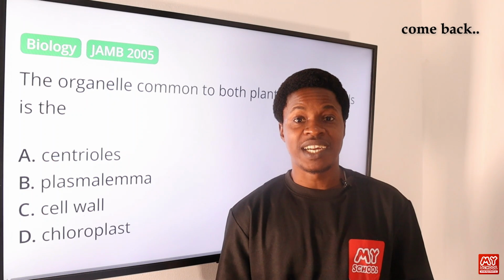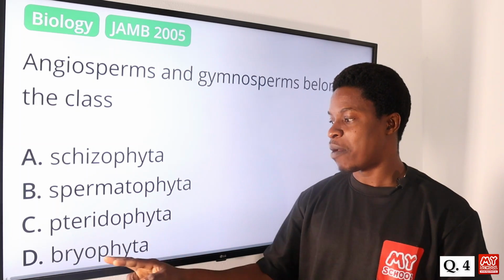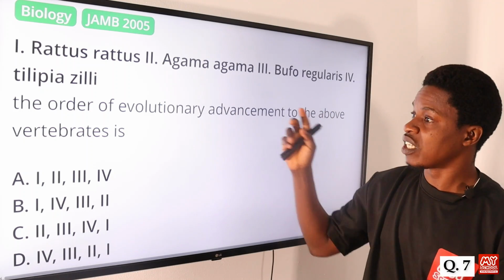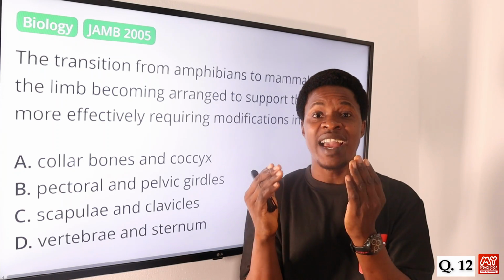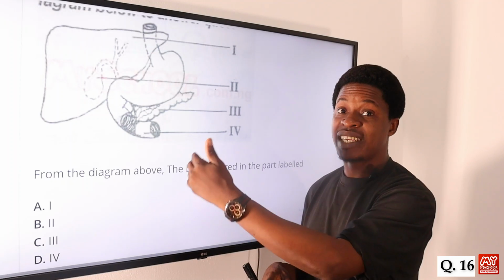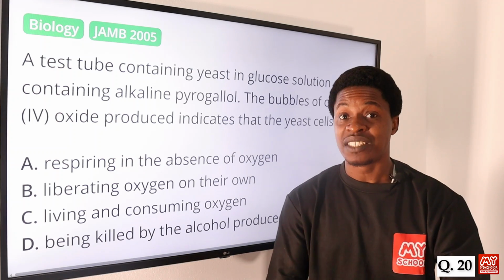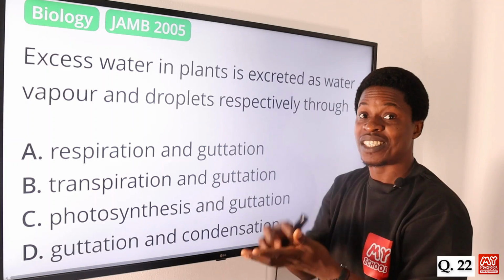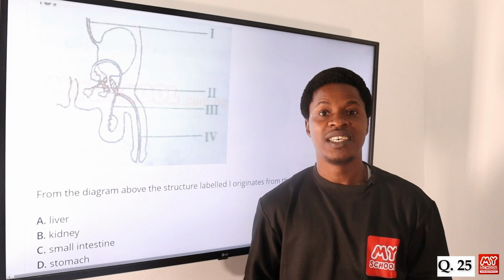JAMB CBT Biology 2005 Past Questions 1 - 25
1. JAMB CBT Practice Mobile App;
2. JAMB CBT Practice Software;